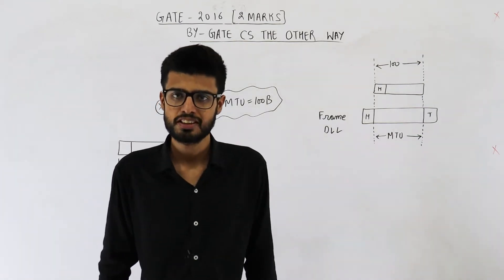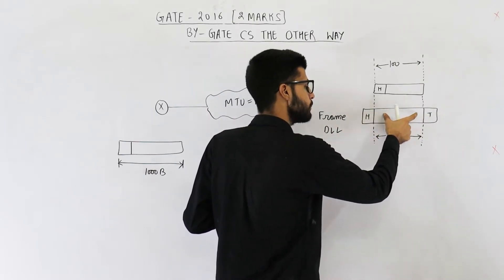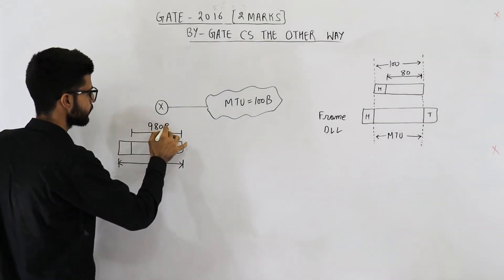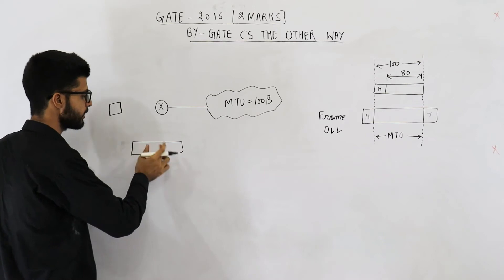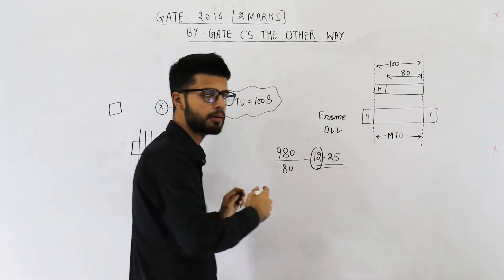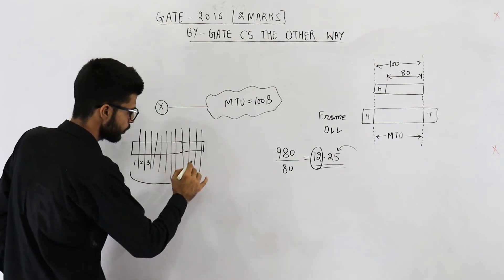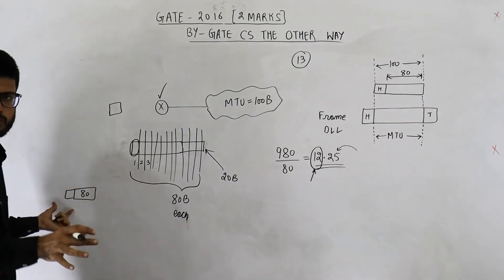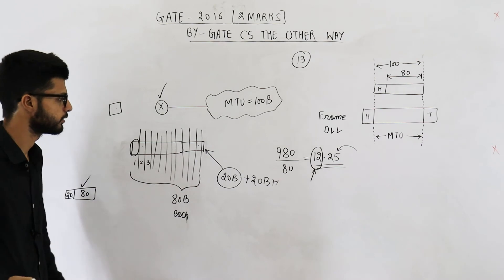Gate 2016 pyq CN | An IP datagram of size 1000 bytes arrives at a router. The router has to forward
An IP datagram of size 1000 bytes arrives at a router. The router has to forward this packet on a link whose MTU (maximum transmission unit) is 100 bytes. Assume that the size of the IP header is 20 bytes. The number of fragments that the IP datagram will be divided into for transmission is ______.